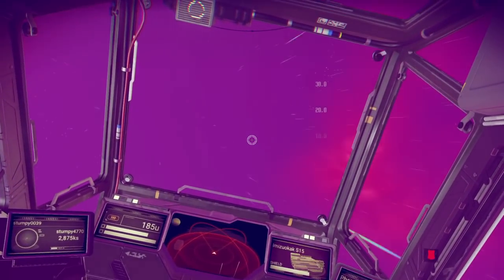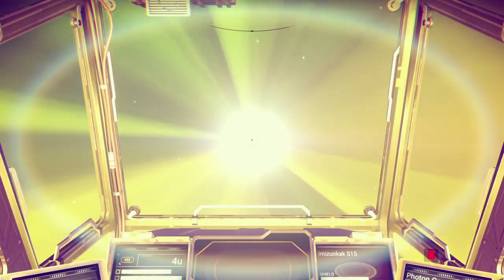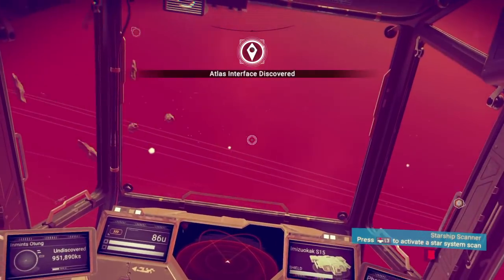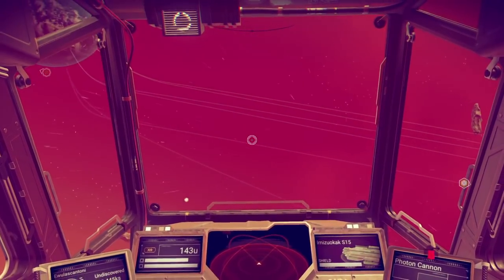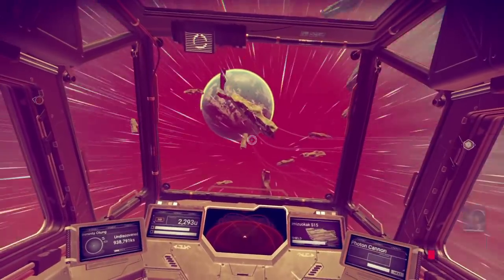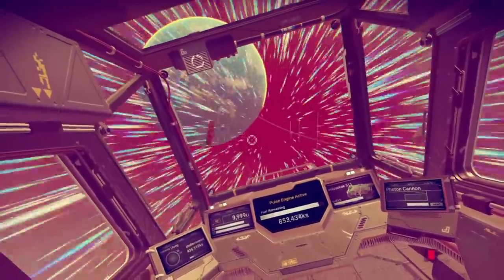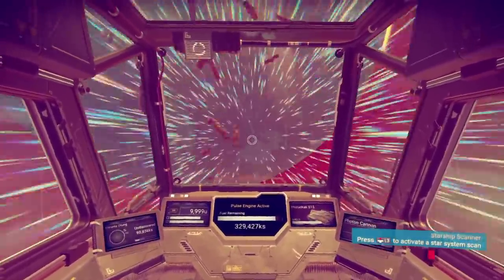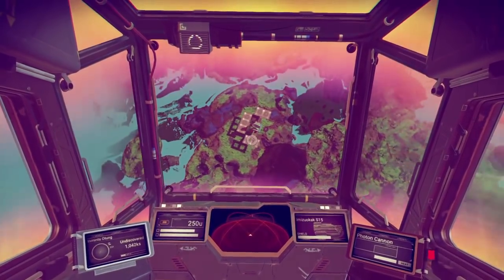No Man's Sky: How to Find Trading Post (Very quick and easy)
The most simple and quick way to find a trading post on any new undiscovered planet.  Something Sean Murray actually said, was NOT a lie :) lol